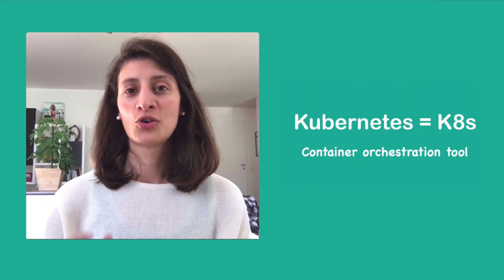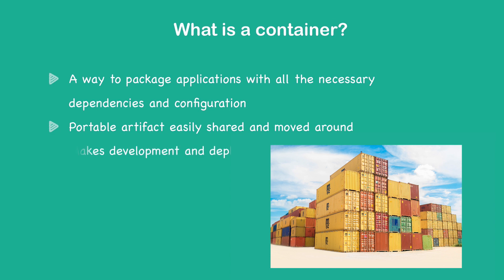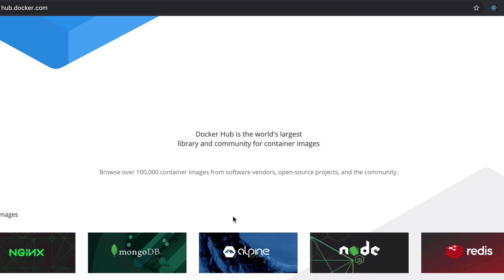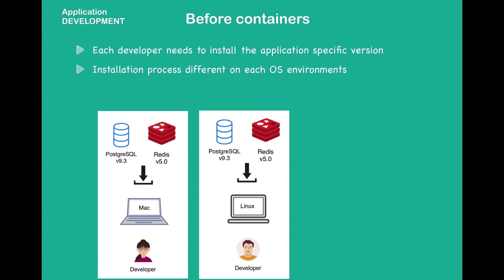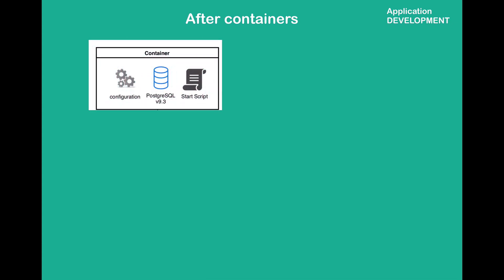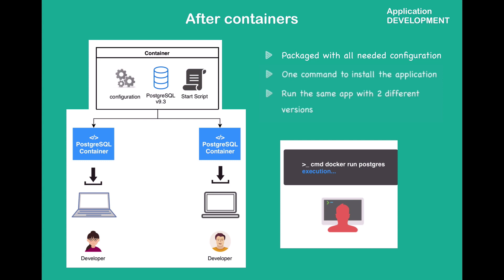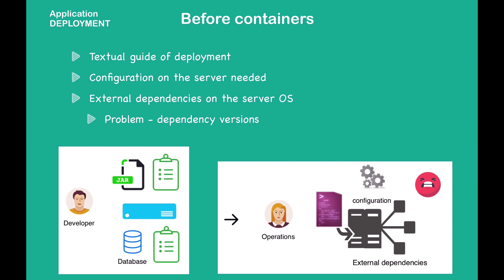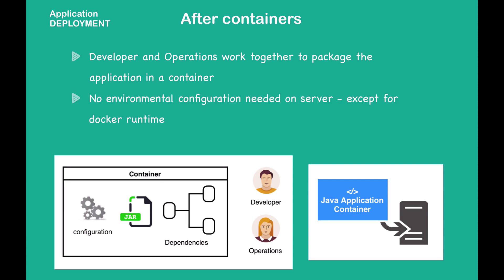What is Docker? Docker container concept explained || Docker Tutorial 1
What is Docker? What is a Docker container? Understand why Docker is used and what problems do containers solve for the development process and deployment process?

C o n t a i n e r   C o n c e p t    e x p l a i n e d
Docker is becoming more and more popular and seems like every company is now turning to it to make the development and deployment process more efficient. The reason is that docker solves some common problems that have been around for quite a while in software development.

In this video I talk about container concepts and the above mentioned popular implementation called Docker. You will learn about what a container is, what problems it solves, how containers make the development process much easier and also how they solve some of the problems in the deployment process.

0:00 - Intro
1:05 - What is a container and what problems does it solve?
1:50 - Container repository - where do containers live?
3:38 - Application development - before/after container
7:15 - Application deployment - before/after container

This video is the ❶ of a complete series for beginners, where I explain the basic concepts and also show you demo's like deploying your containerized application. At the end of this tutorial you will fully understand Docker and Kubernetes.

💡 Only interested in Docker?

The complete step-by-step guide to Docker and Kubernetes will include the following content:

🐳 D O C K E R
 - Container concept
 - 8 basic commands you need to know
 - Docker in Practice:  Overview of whole development process with Docker (development, continuous delivery, deployment)
      - Develop an application with Docker
      - Docker Compose
      - Dockerfile
      - Private Repository
      - Deploying your containerized application
- Docker Volumes from theory to practice

✵ K U B E R N E T E S